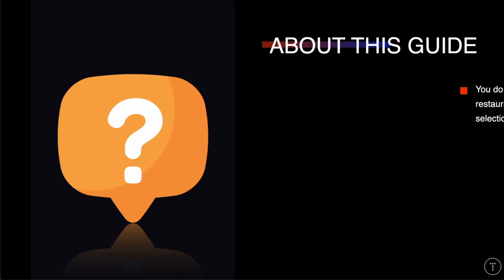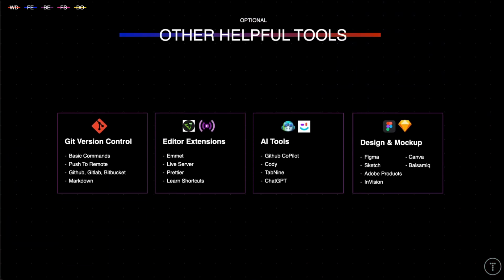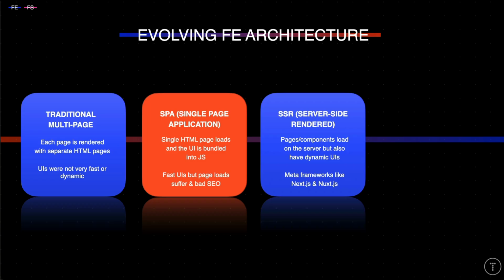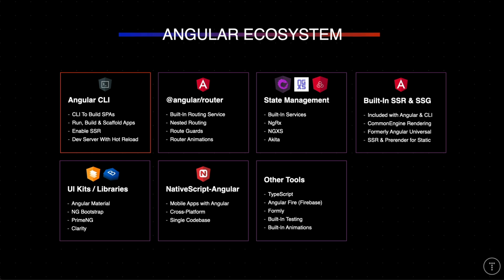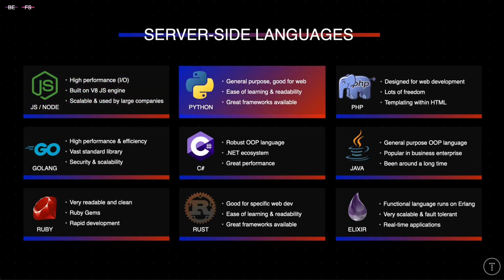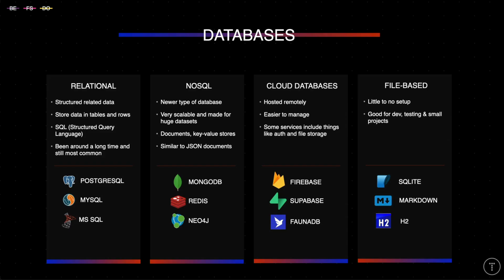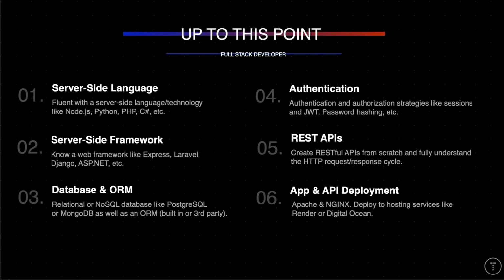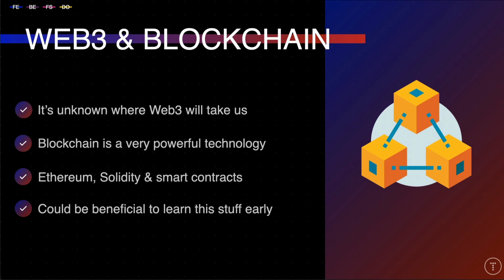Web Development Technologies - A Practical Guide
My annual guide to every web development technology that you can think of. We cover everything including frontend, backend, full stack, DevOps and more.

Timestamps:
0:00 - Intro
1:12 - About This Guide
2:43 - Developer Roles
7:15 - Developer Goals
11:38 - Essential Tools
16:02 - HTML & CSS
18:35 - CSS Frameworks
22:28 - Sass
24:17 - Other Helpful Tools
29:59 - Design Principles
31:34 - JavaScript
34:00 -  WordPress
35:54 - Basic Deployment
38:46 - Checkpoint #1
41:49 - Where To Next?
45:12 - Evolving Frontend Architecture
49:05 - Frontend Frameworks
49:33 - React
52:17 - Vue
54:05 - Angular
56:30 - Svelte
58:32 - React Ecosystem
1:06:14 - Vue Ecosystem
1:10:00 - Angular Ecosystem
1:12:50 - Svelte Ecosystem
1:15:11 - TypeScript
1:16:36 - Headless CMS
1:20:03 - Other Frontend Tools
1:24:23 - Web APIs
1:27:10 - Testing
1:29:16 - Checkpoint #2
1:30:49 - Server-Side Language
1:42:29 - Server-Side Framework
1:53:50 - REST API
1:54:37 - GraphQL
1:56:09 - Databases
2:04:27 - Database ORMs
2:09:14 - Authentication
2:12:03 - Serverless Architecture
2:13:54 - Full Stack Deployment
2:17:09 - Bun.js
2:18:36 - Checkpoint #3
2:20:25 - Containerization
2:23:00 - Web Assembly
2:24:15 - Mobile Development
2:27:18 - Progressive Web Apps
2:28:53 - Desktop Apps
2:31:56 - Design Trends
2:34:12 - IoT & Metaverse
2:35:03 - Artificial Intelligence
2:36:50 - DevOps
2:38:00 - Animation
2:39:50 - VR & AR
2:40:58 - Web3 & Blockchain
2:42:37 - Outro